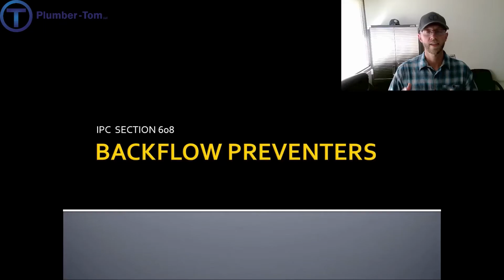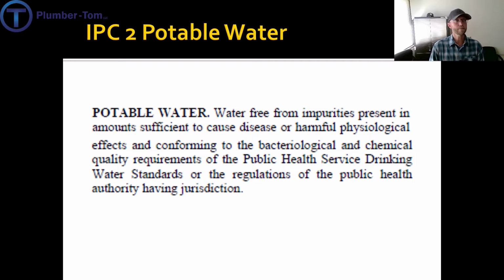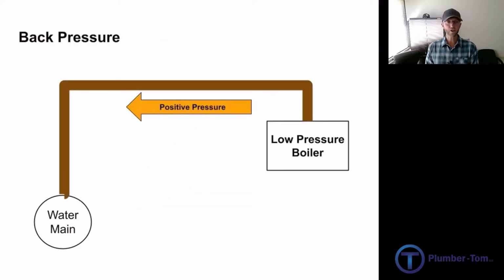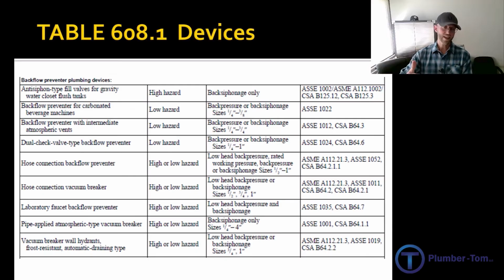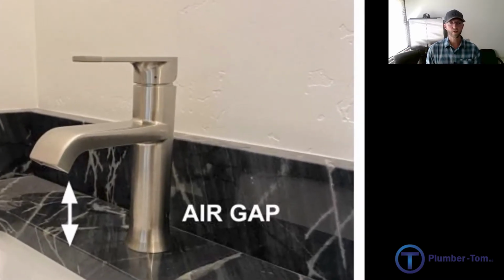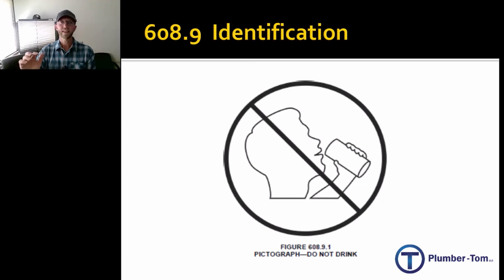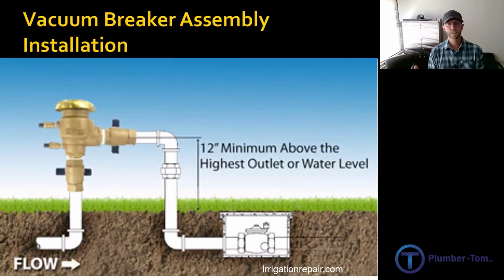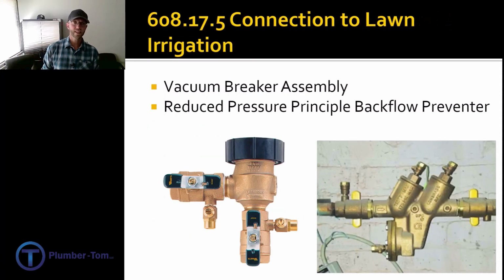Understanding International Plumbing Code - Section 608 Backflow Prevention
This video breaks down Section 608 of the International Plumbing Code, which covers backflow prevention and protection of the potable water supply.

Chapters:
00:00 - Intro
00:25 - Overview of Section 608 Backflow Prevention
01:52 - How Backflow Happens - Example Scenario
03:52 - Key Definitions - Potable, Contamination, Pollution
05:57 - Table 608.1 Overview - Four Columns Explained
08:23 - Backflow Prevention Assemblies
11:32 - Backflow Prevention Plumbing Devices
12:56 - Other Means and Methods - Air Gap and Barometric Loop
14:09 - Fixtures, Appliances, and Water Treatment Equipment
17:00 - Cross Connection Control Rules
19:02 - Nonpotable Pipe Labeling and Purple Pipe
22:22 - Backflow Preventer Location and Freeze Protection
23:41 - Protection of Potable Water Outlets
25:09 - Common Locations Requiring Backflow Protection
25:40 - Closing Thoughts on Backflow Prevention

Plumber Tom explains key terms like potable water, contamination, and pollution, then walks through Table 608. 1 covering backflow preventer assemblies, devices, and other methods like air gaps and barometric loops.  It's designed to help plumbing students and code test-takers understand cross-connection control, installation requirements, and real-world examples like irrigation systems and water softeners.